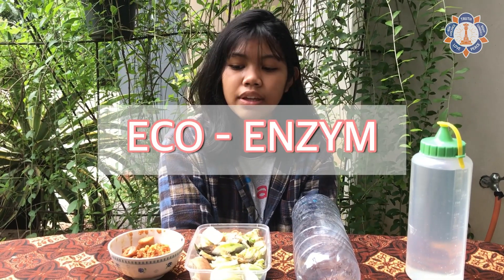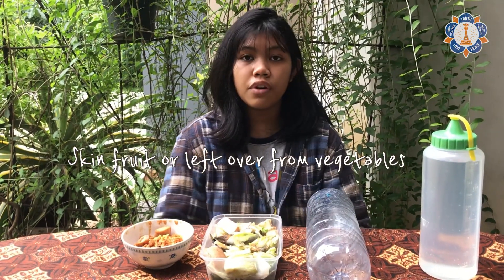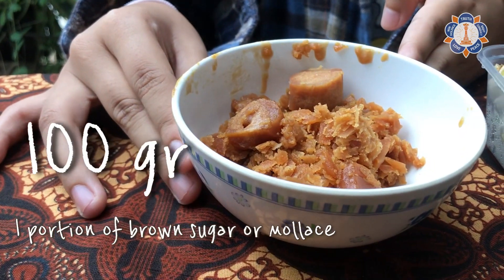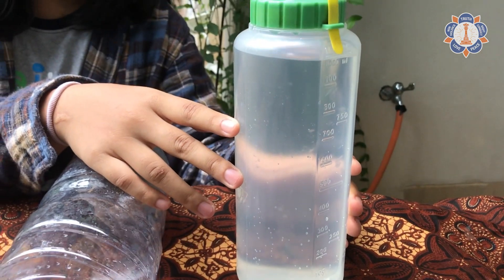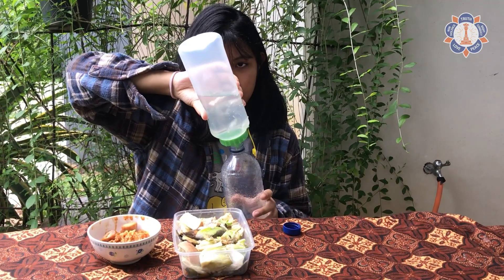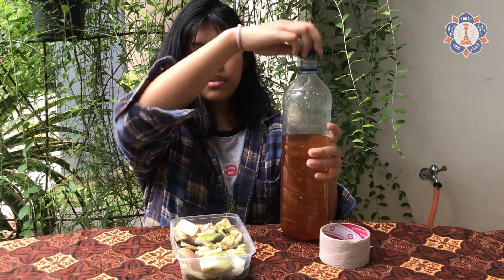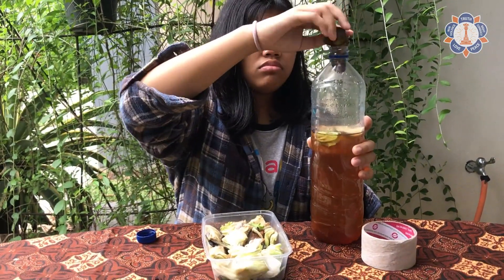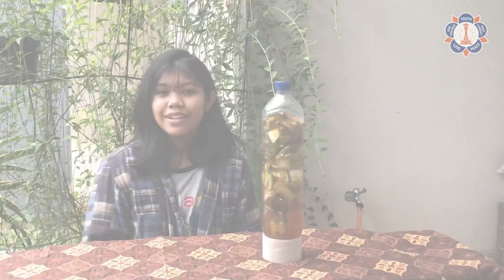Recycling Food Waste into Eco-Enzymes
Instead of discarding the inedible parts of fruits and vegetables, this food waste can be recycled to make "Eco Enzymes". Eco Enzymes are a natural, non-toxic, multi-purpose liquid that can be used as floor and kitchen cleaner, insect repellent, and plant fertiliser.

This step-by-step guide by the Sai Green team from Indonesia shows how to prepare your own Eco-Enzyme.